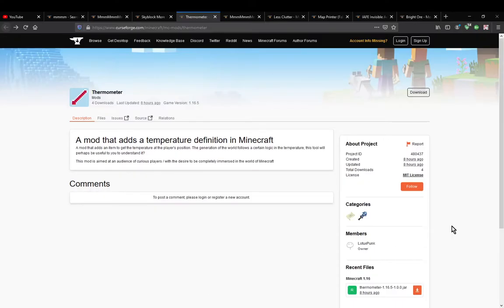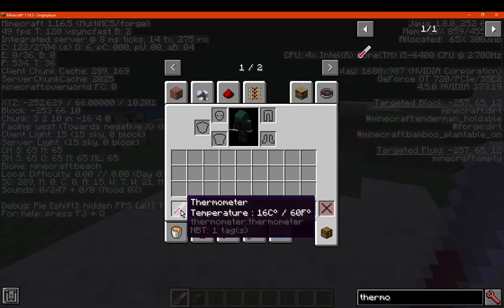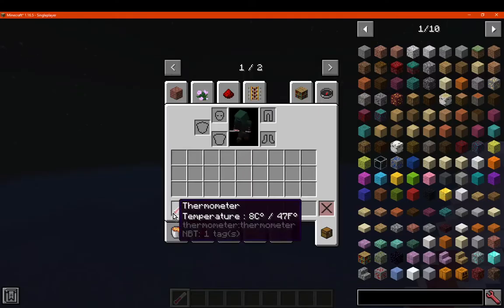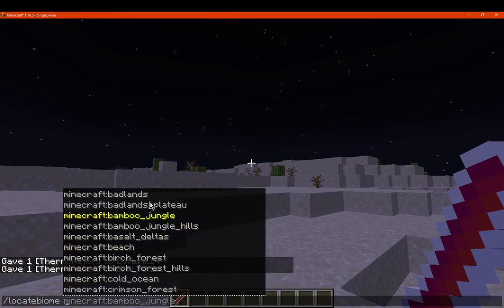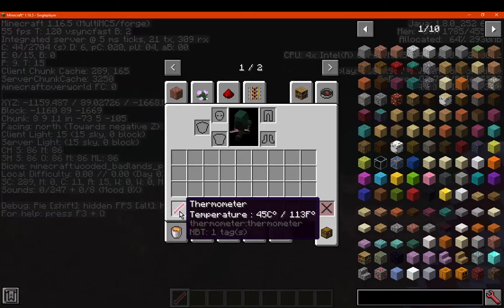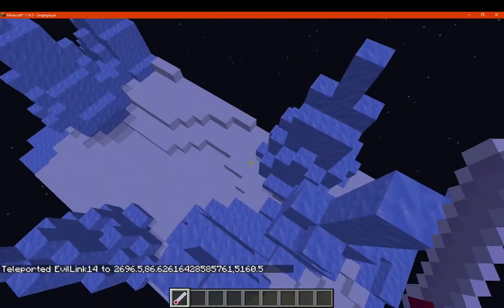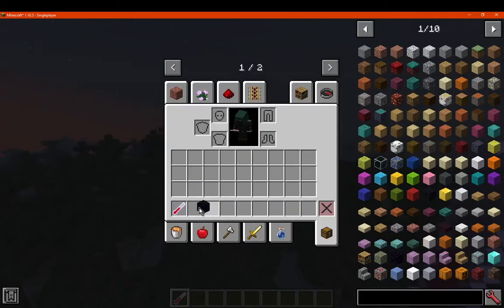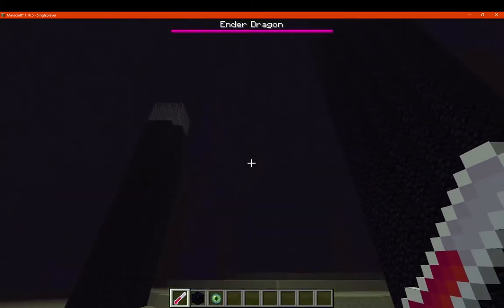Thermometer 1.16.5 Forge Mod Overview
A mod that adds a Thermometer and displays Celsius or Fahrenheit based on the biome your in. It is just extra information and doesn't add anything to the experience other than for immersion.